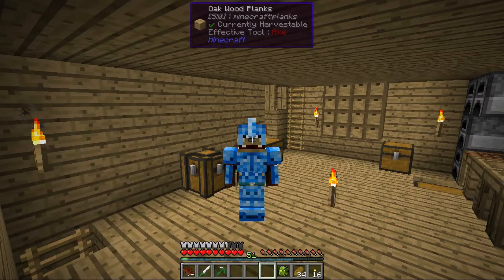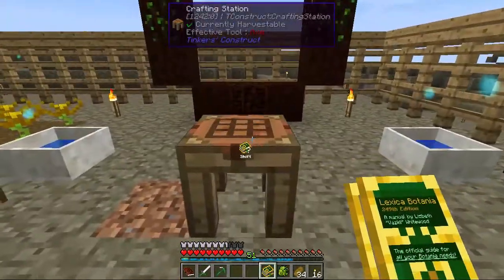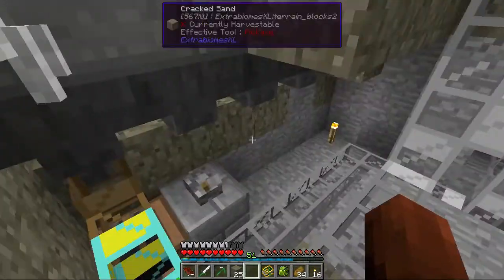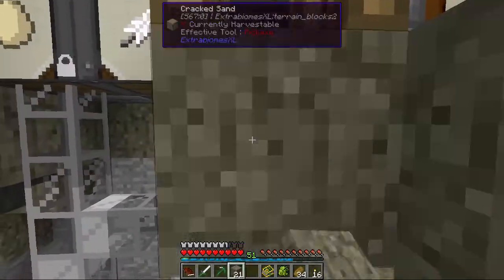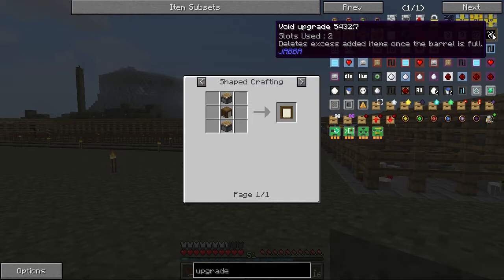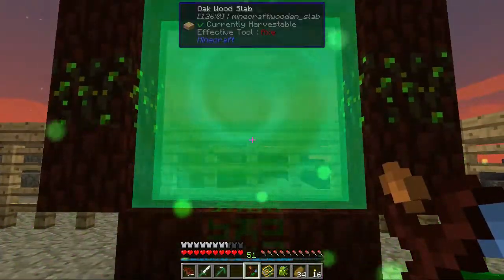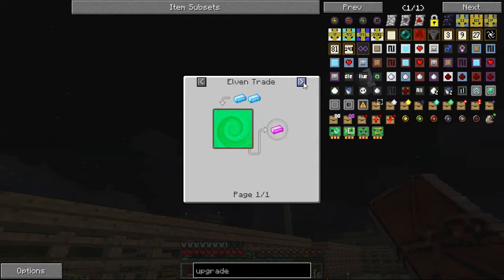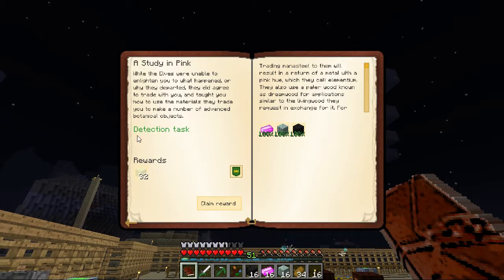Regrowth S01E49 - Skye to the Rescue... Again - Minecraft FTB Modpack Let's Play